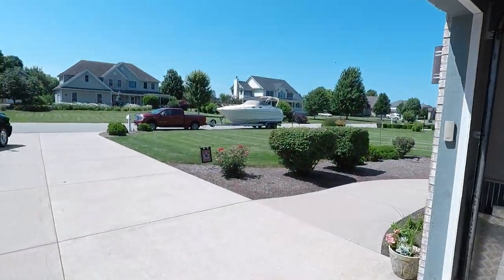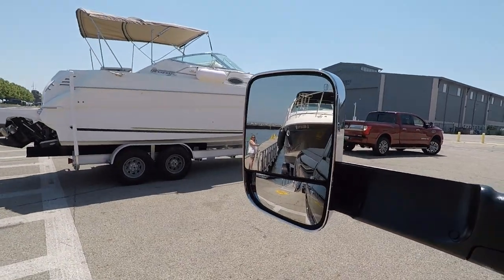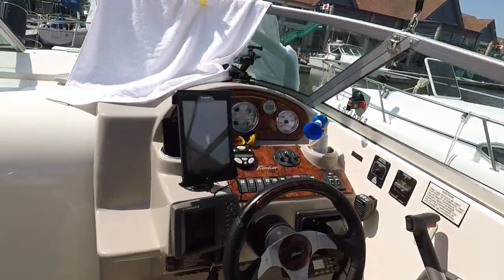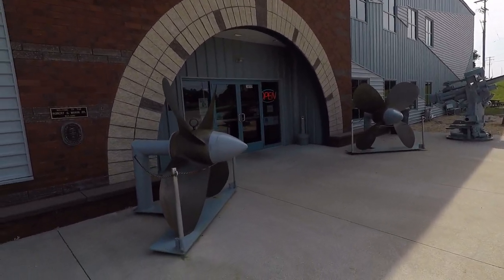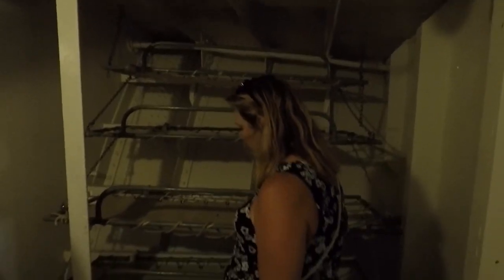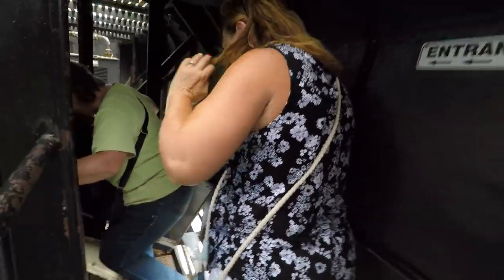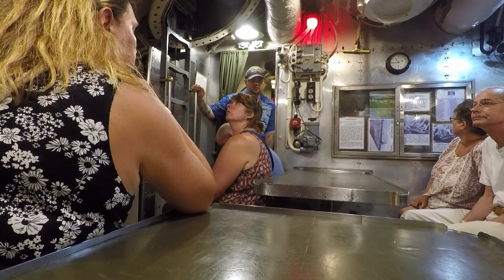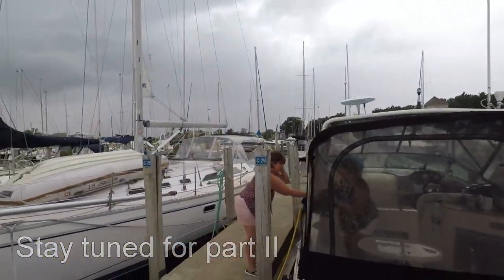Lake Michigan crossing 2018 part 1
Join us as we motorboat up to Racine Wisconsin, then make our first Lake Michigan crossing over to Muskegon where we explore a WWII Submarine. come along!!